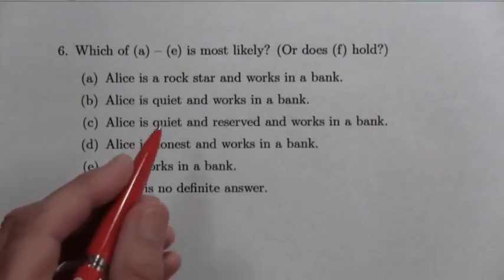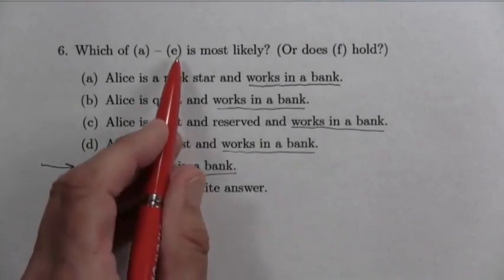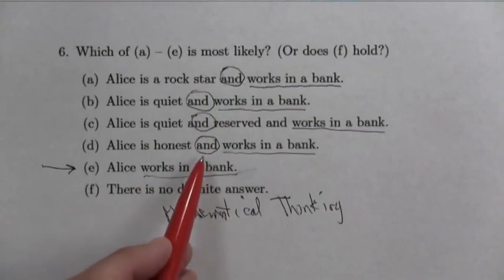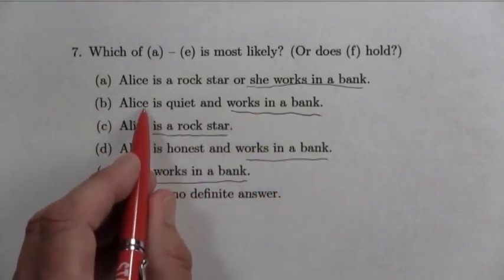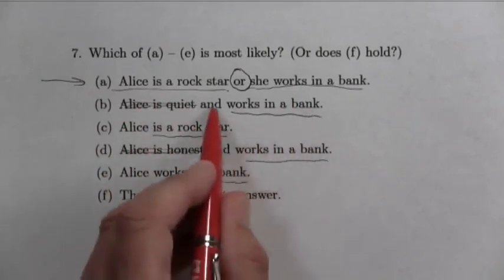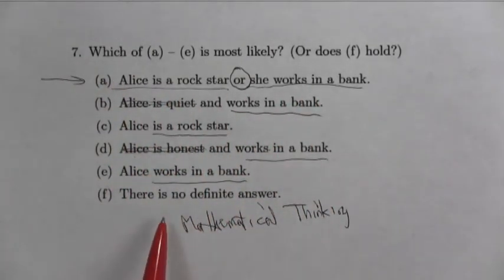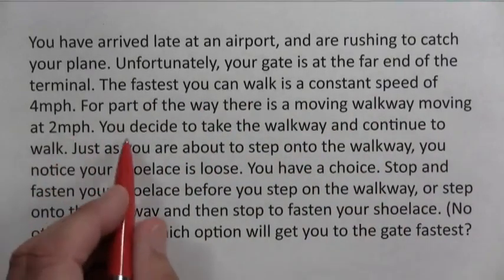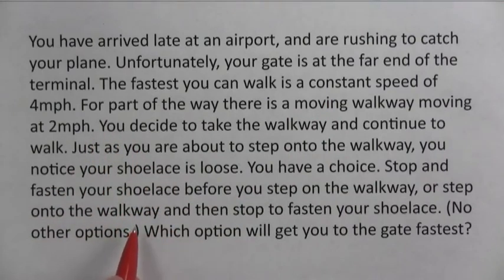Introduction to Mathematical Thinking 3 2 Problem Set 1 941